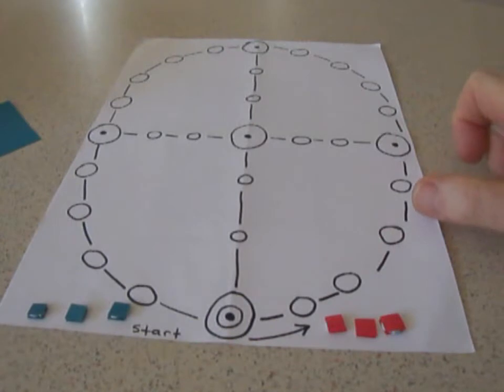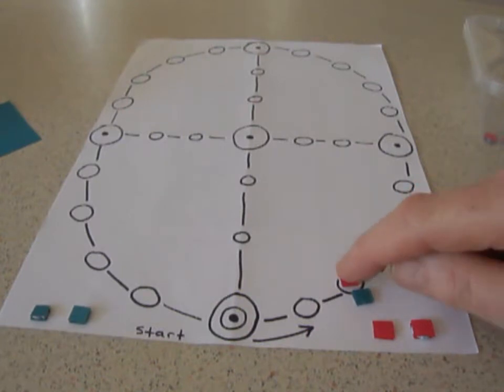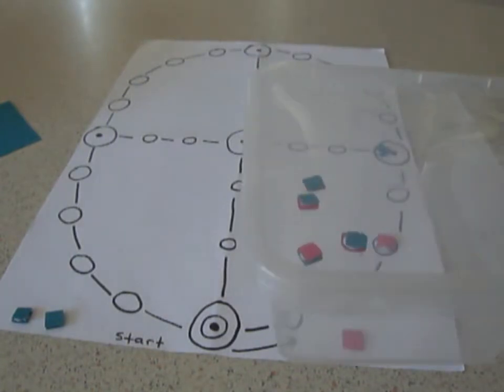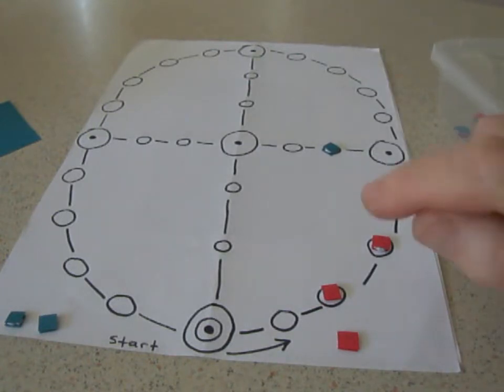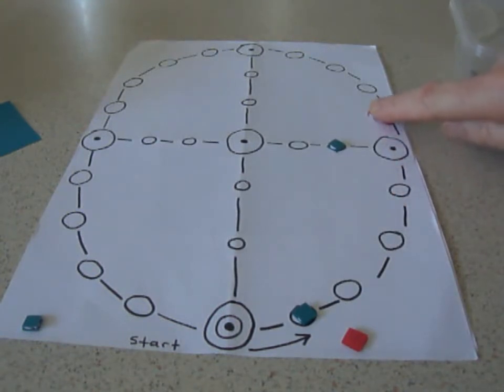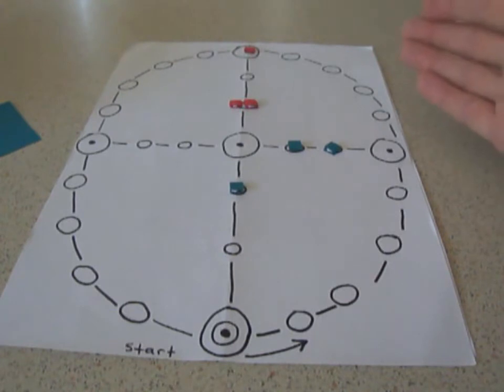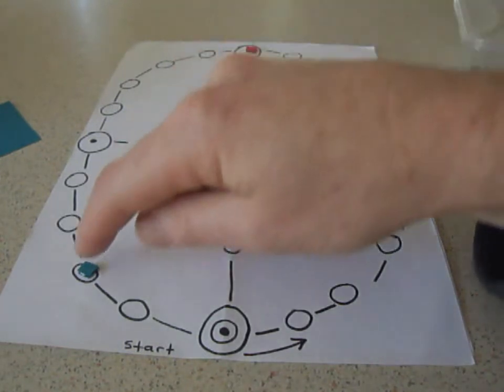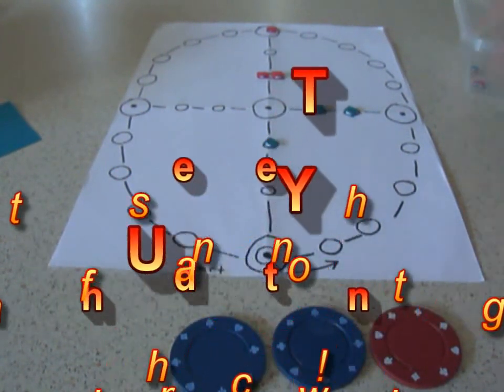Yut (Part 3) How to Make & Play the Korean Game